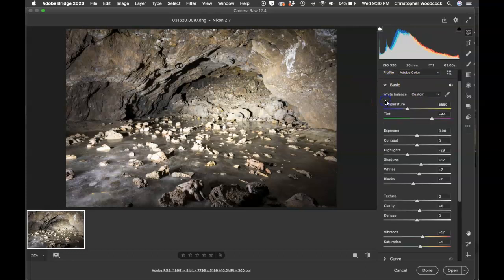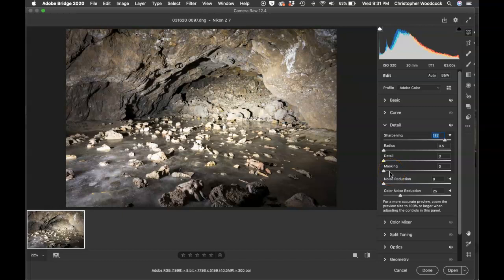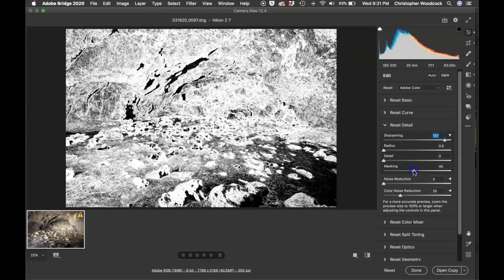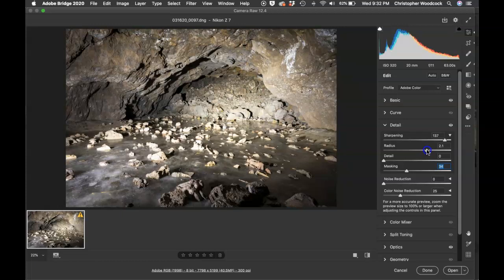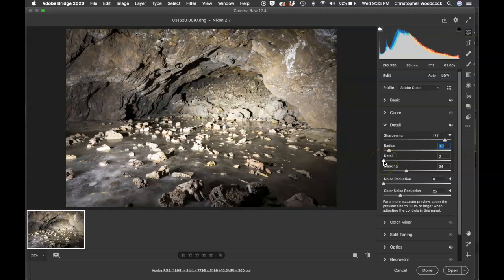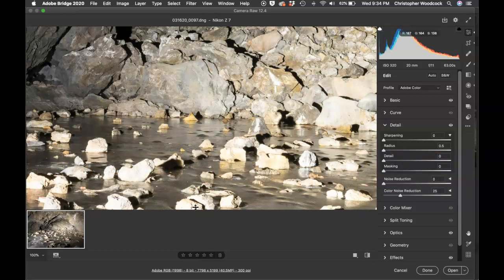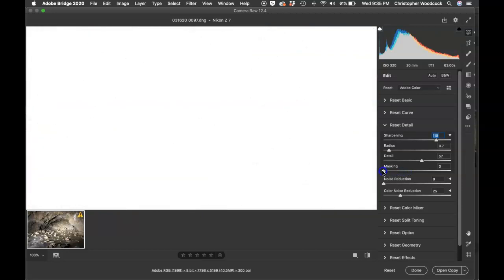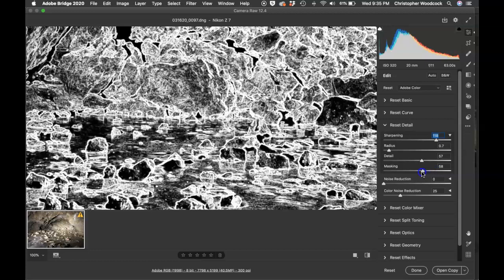Adobe Camera Raw - Detail Sharpening for your RAW images